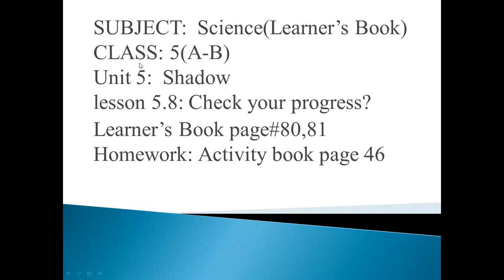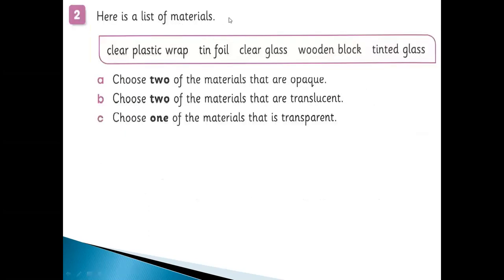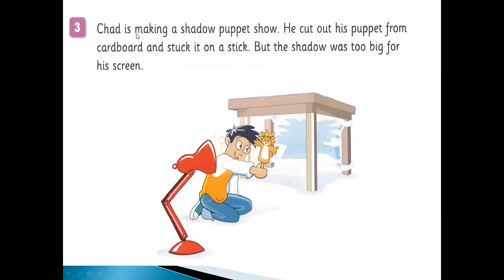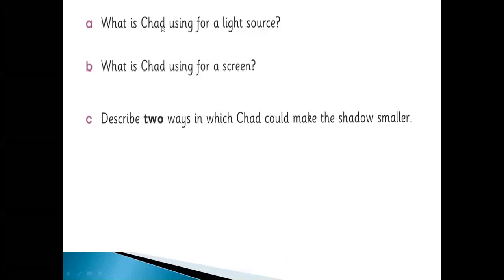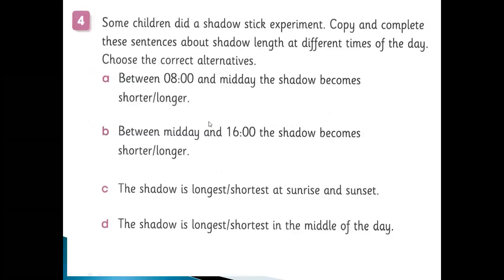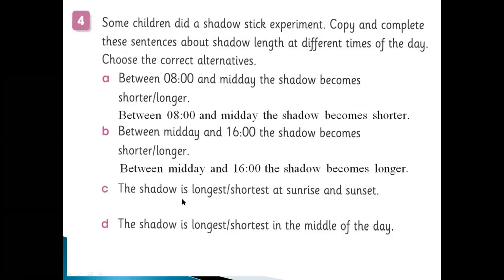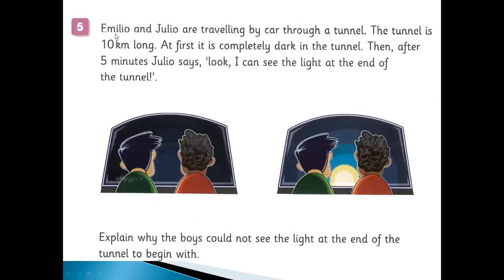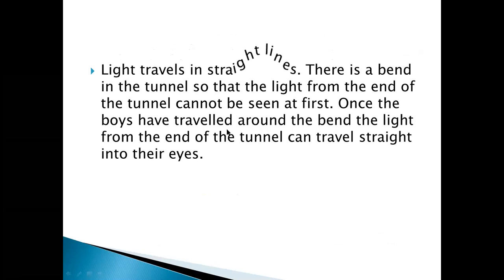Sci5-3(check your process)